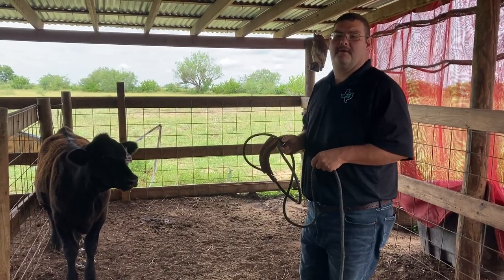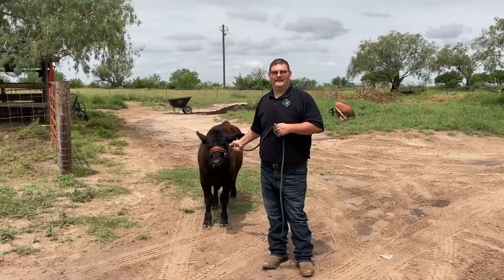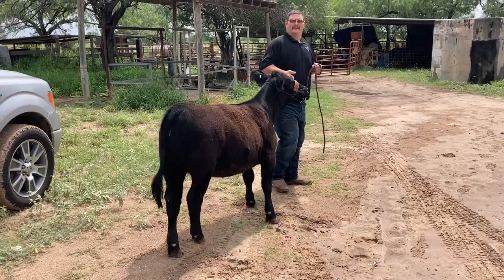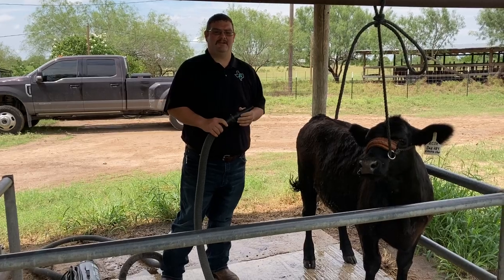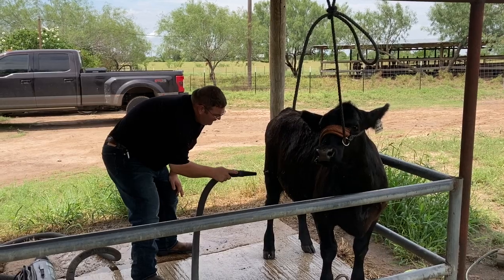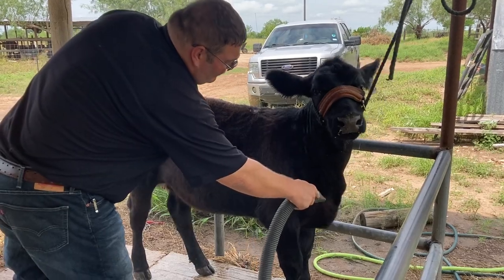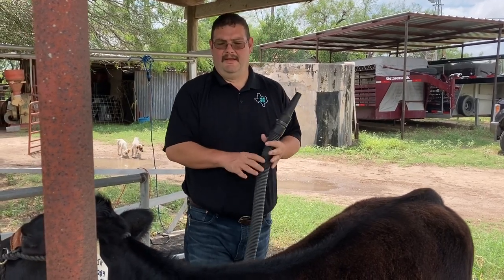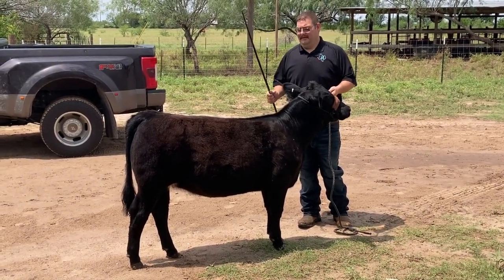Complete training process for your 4-H Beef project.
From halter breaking to walking to washing, blowing, and show stick setup.